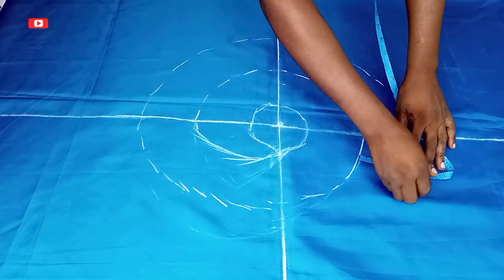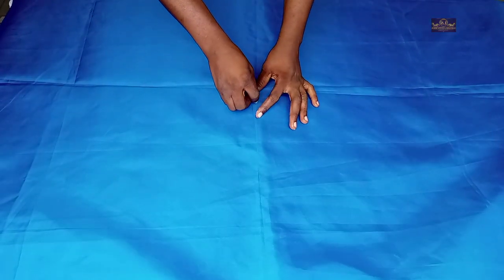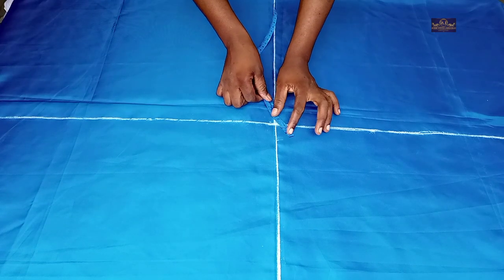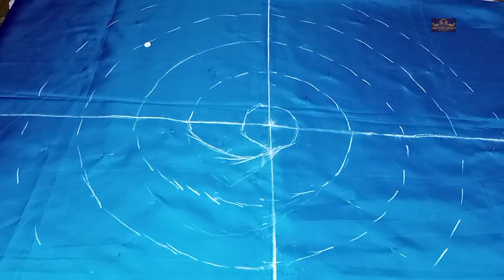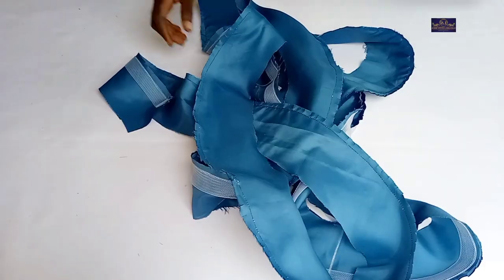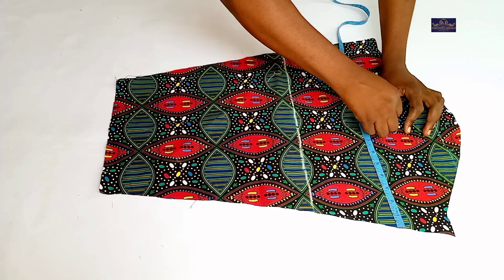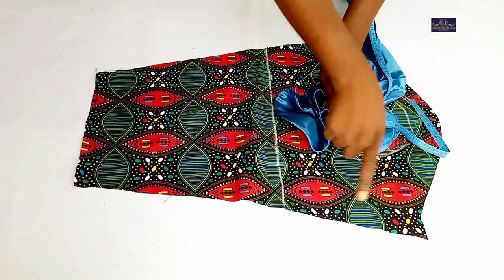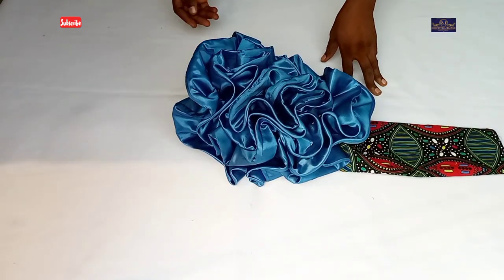How to make exaggerated puffy ruffle sleeves with crinoline | horsehair braid | flounce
This is a detailed tutorial on how to make a puffy ruffle sleeve with crinoline horsehair braid. it was cut as flounce. Its very easy and beginners friendly.

How to cut and sew an off shoulder bustier with deep plunging illusion neckline. Part 2

How to cover your ready made bra cup with /s3cFRXYVKi0